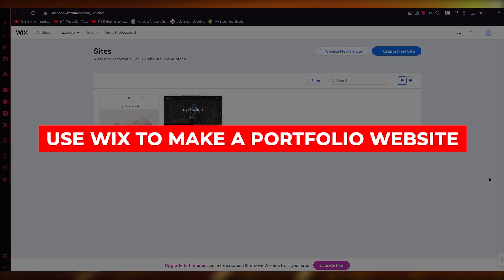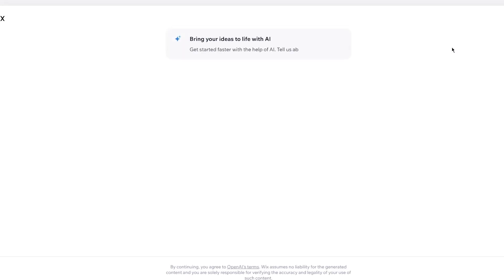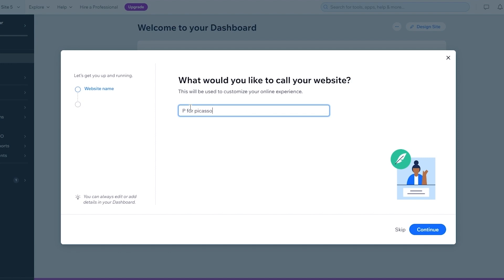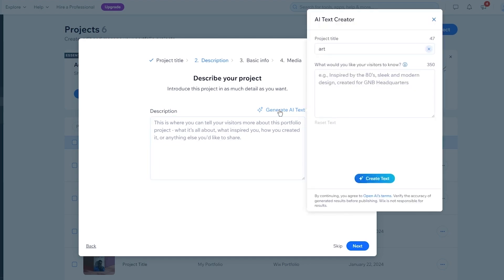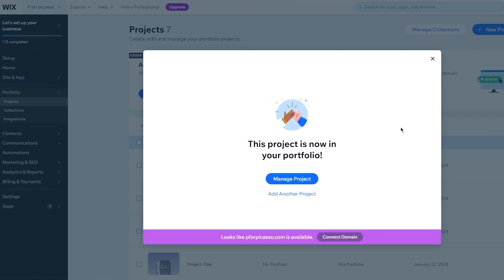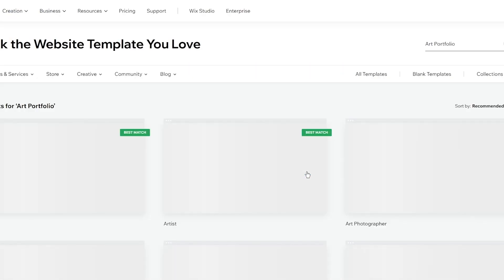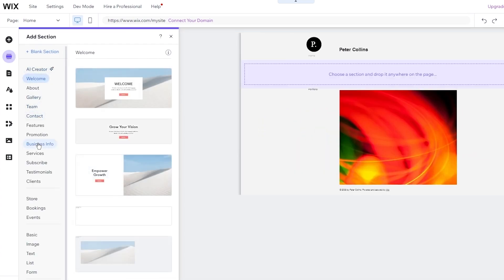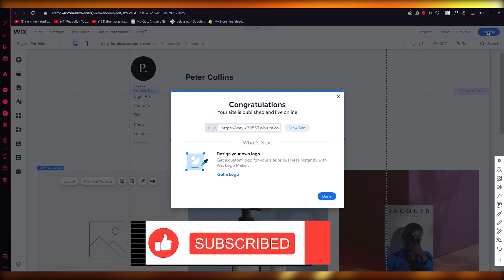How To Make A Portfolio Website With Wix (2025 Complete Tutorial)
How To Make A Portfolio Website With Wix 2025 | How To Build & Create Portfolio Website ✅ Try Out Wix

In this comprehensive tutorial, we'll guide you through the process of how to make a portfolio with Wix, empowering you to showcase your work with a stunning portfolio website. Whether you're an artist, designer, photographer, or freelancer, learning how to build a portfolio website is a crucial step in highlighting your skills and projects to the world.

We'll start by showing you how to make a portfolio website from scratch using Wix, a user-friendly platform that simplifies the web design process. Our portfolio website tutorial is designed for both beginners and experienced users, focusing on portfolio website design principles that will help your work stand out.

You'll learn not only how to create a portfolio website that reflects your personal brand but also how to optimize it for viewer engagement. Throughout the video, we'll cover key features of Wix that make it an ideal choice for creating a personal website, including customizable templates, drag-and-drop functionality, and advanced design tools.

Additionally, this video will provide you with practical tips on how to create a personal website that captures your unique style and professionalism. By the end of our tutorial, you'll have all the knowledge needed to create a portfolio website with Wix that is both visually appealing and functional.

Whether you're looking to land your dream job, attract freelance clients, or simply share your portfolio online, this video will help you achieve your goals. Join us as we delve into the steps to make a website with Wix, and take the first step towards creating a portfolio that you're proud to share with the world.